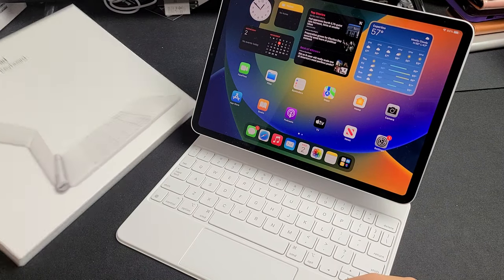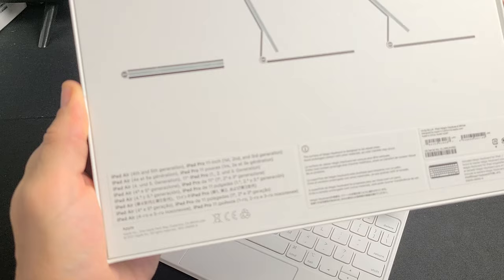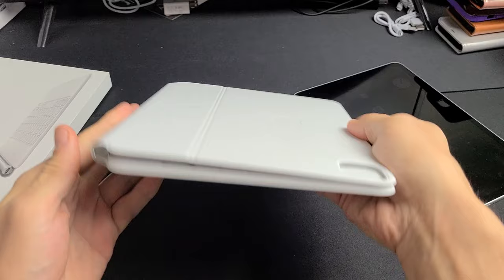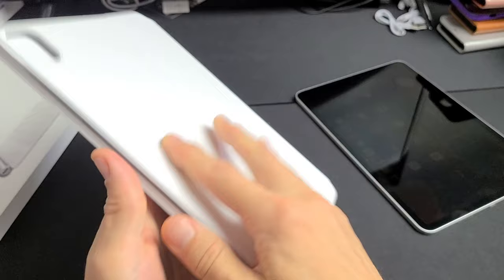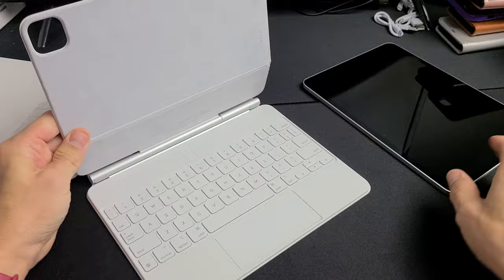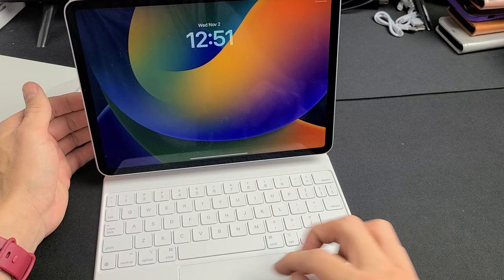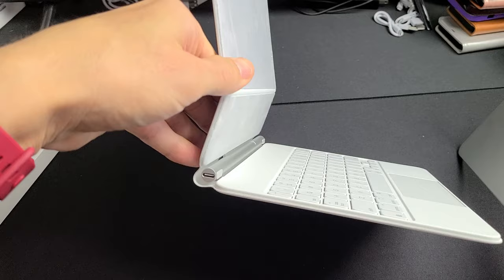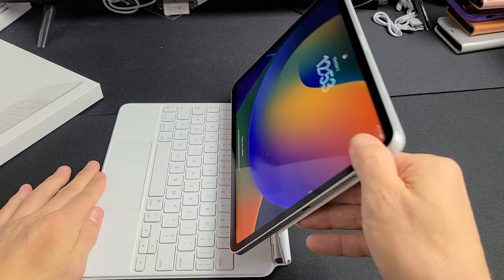Apple Magic Keyboard for 11-inch iPad Pro 4th Gen (2022): Review & How to Connect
Note: This keyboard does need not to be charged, the USB C port on keyboard is to charge the iPad not the keyboard.

Here is a quick review and how to connect/sync/pair an Apple Magic Keyboard for an iPad Pro 11-inch 4th gen (2022). Hope this helps.

Apple Magic Keyboard for iPad Pro 11-inch (4th, 3rd, 2nd and 1st Generation) and iPad Air (5th and 4th Generation) - Chinese (Pinyin) - White

2022 Apple 11-inch iPad Pro (4th Generation)